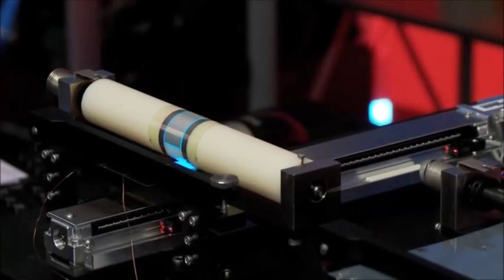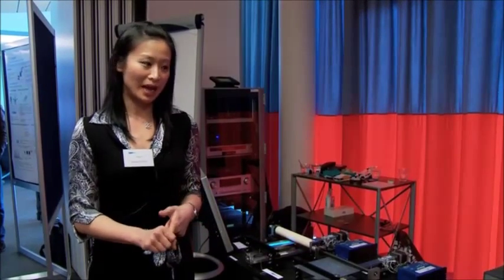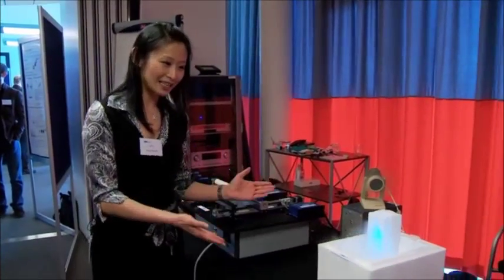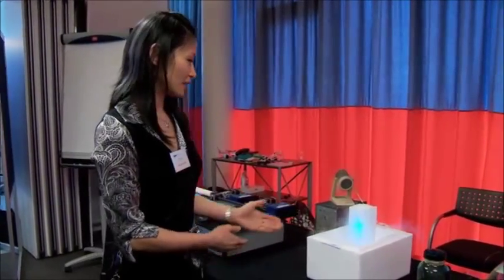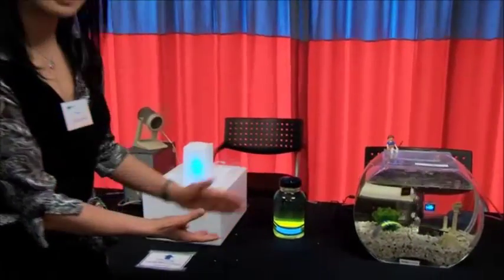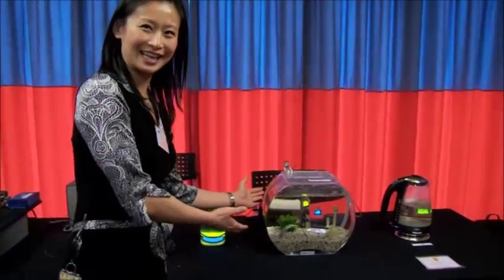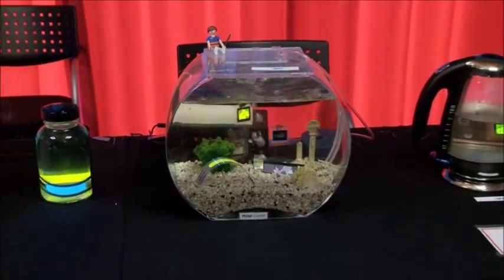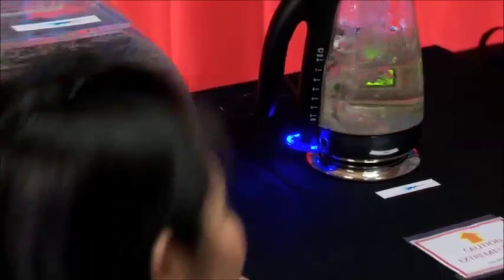Electrodes and Barriers at Holst Centre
Electrodes and Barriers at Holst Centre - by Flora Li